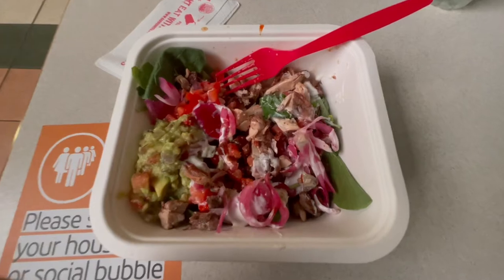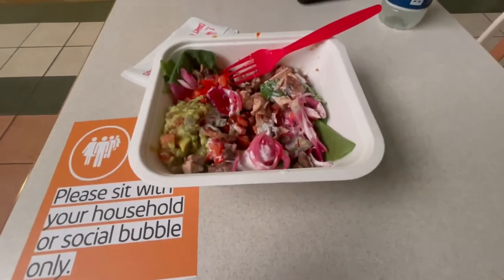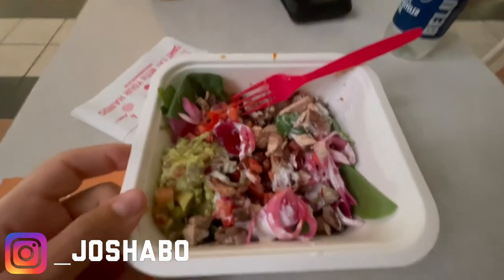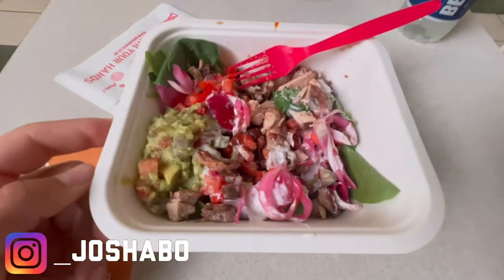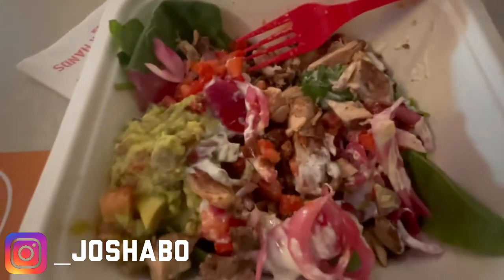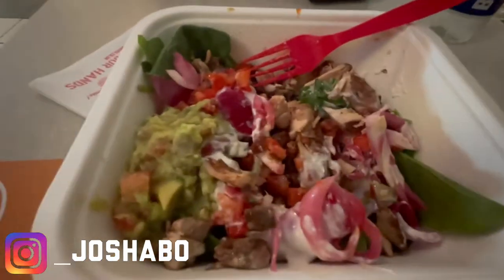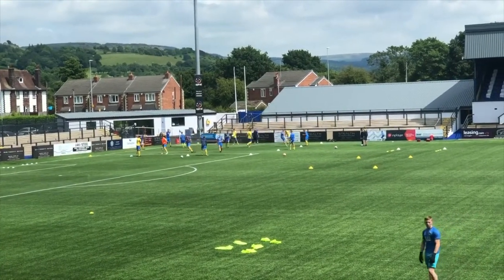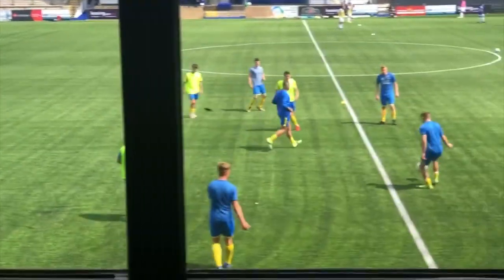GAME DAY vs MACCLESFIELD TOWN | Road to Pro #1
FROM MAINE ROAD TO MACCLESFIELD TOWN!

►Get in Touch for anything to do with the Video!